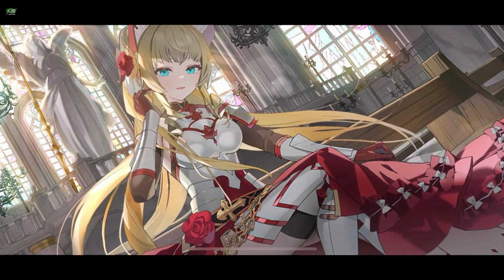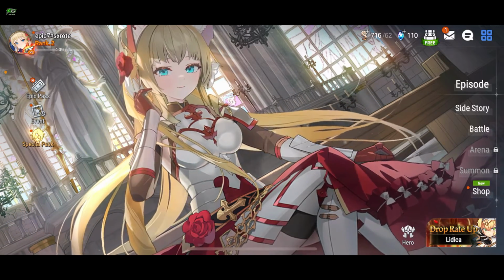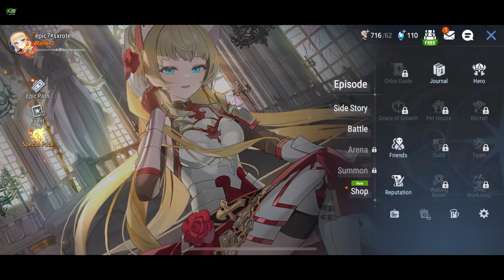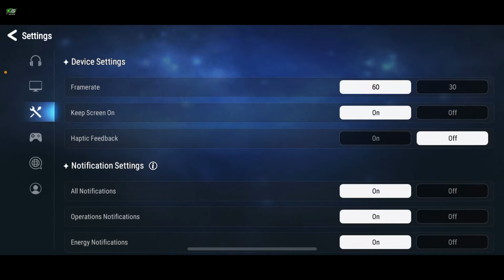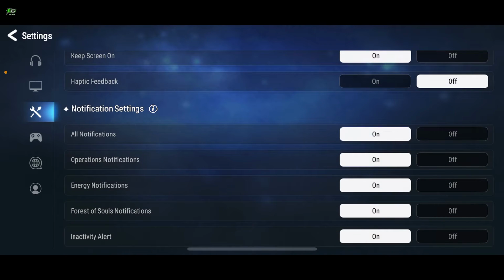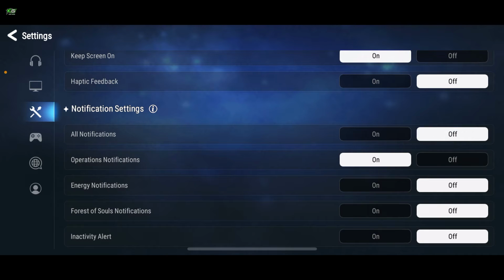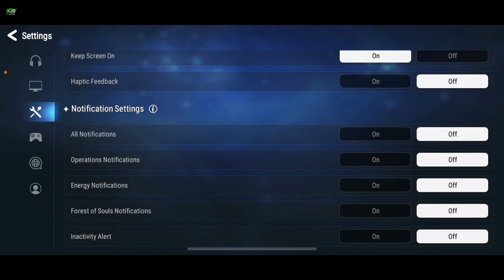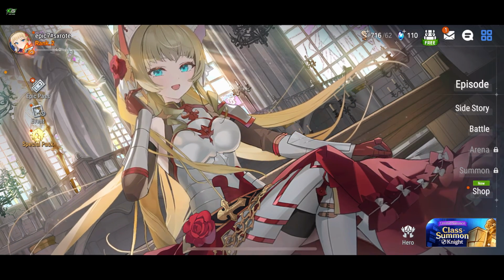How to Disable Notifications on Epic Seven? Turn Off Epic Seven Notifications – Easy Guide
Tired of getting constant notifications from Epic Seven? In this quick tutorial, I’ll show you how to disable notifications on Epic Seven—whether it’s for pop-up alerts, push messages, or reminders. This method works on both Android and iOS devices, giving you more control over when and how you interact with the game.